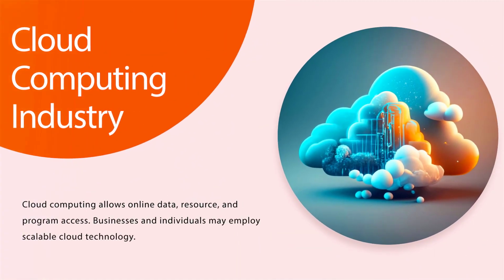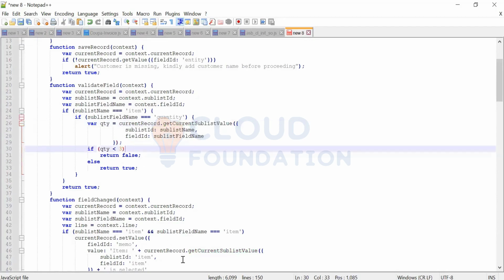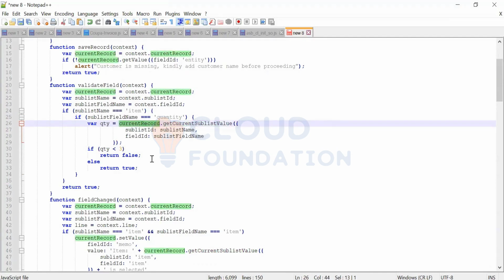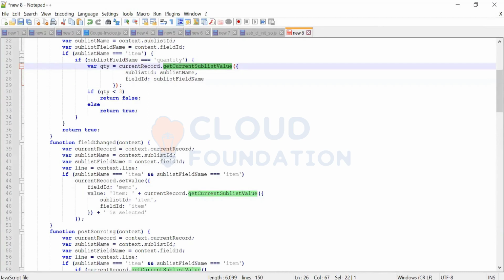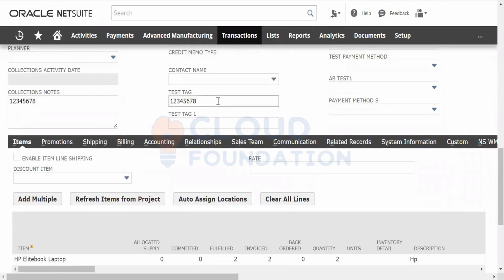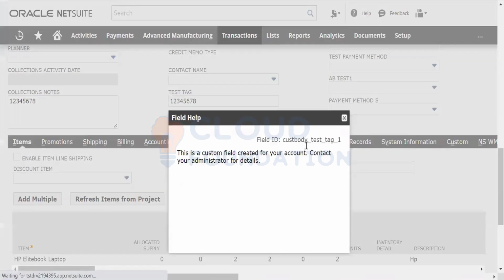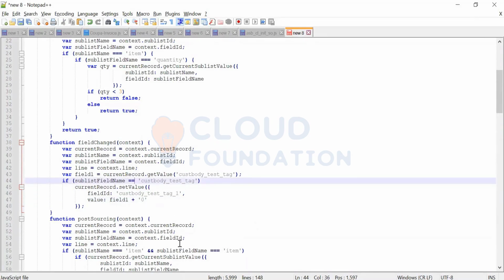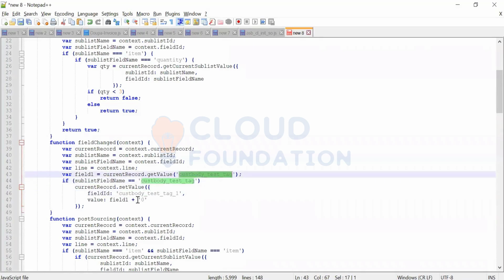Validate Field Logic | Netsuite Tutorial for beginners |Netsuite Technical Training |CloudFoundation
Online classes allow students to interact with instructors, practice their skills in a hands-on setting, and ask questions in real-time.

Topic Covered: -
This video is about Validate Field Logic in Netsuite.

1.Begins by defining a validation function for a field called "quantity".
2. The function uses an alert in case the quantity value is less than three.
3. If the quantity value is less than three, the function returns false, which prevents the field value from being set.
4. Otherwise, the function returns true.
5. Explains the use of additional parameters, such as the script context (which is available under the current record module), current record, list ID, field ID, and line.
6. Shows how the current record module can be used to check the sublist of the sublist ID item and to check if the field name is quantity and the value is three or less than three.
7. Suggests simplifying the logic by using a variable and putting the entire condition within it.
8. Explains the use of the current record module and its various APIs for getting and setting field values at different levels (body, sublist, field).
9. Moves on to discussing the field change and how selecting a field on an order item updates the memo field.